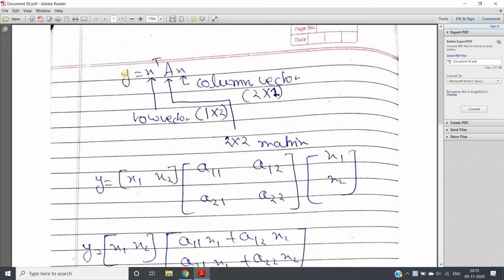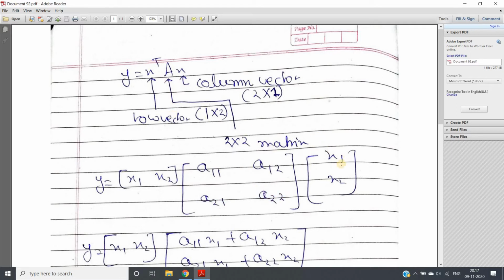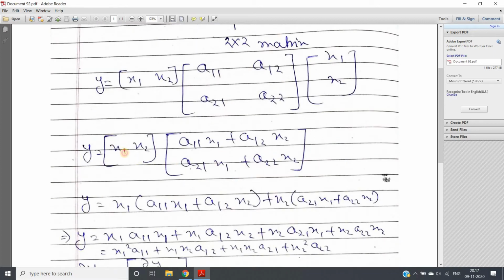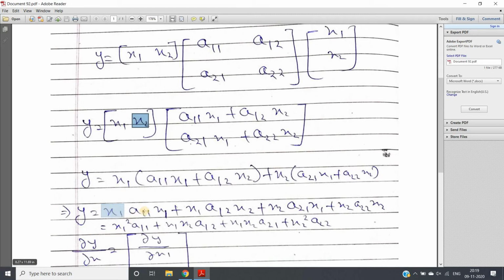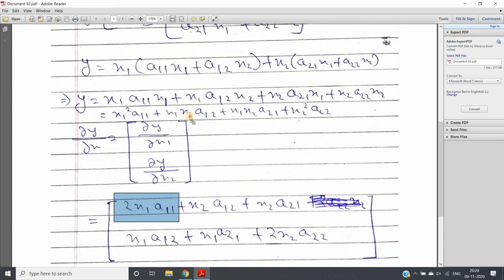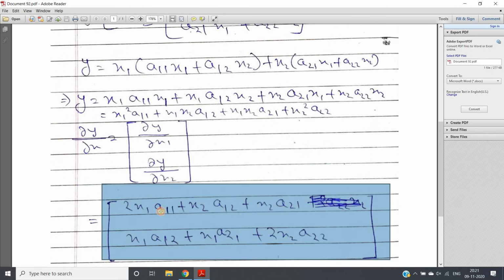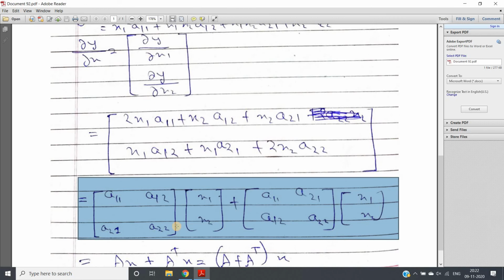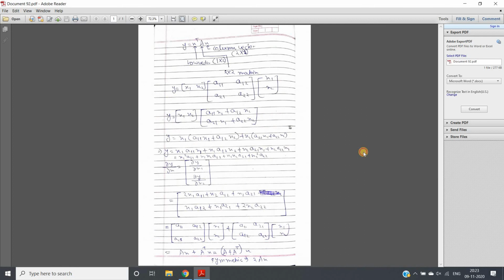MATRIX Differentiation (Part 2)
YOU JUST NEED TO DO